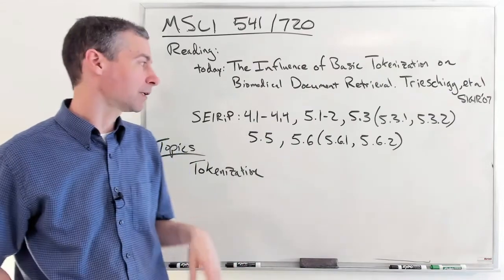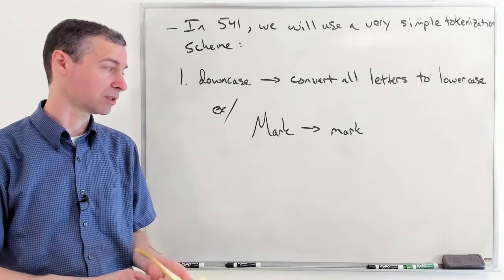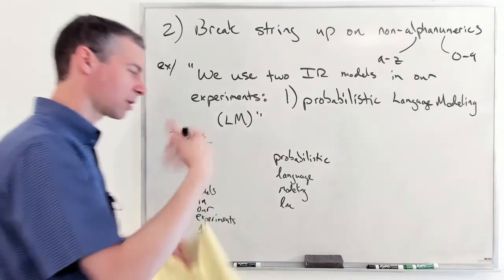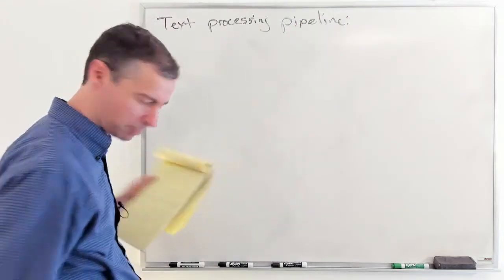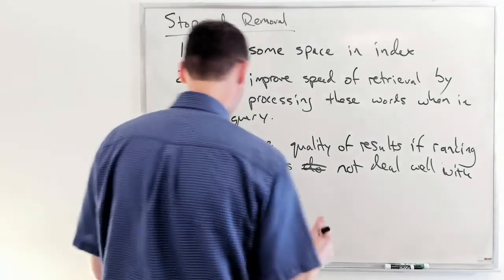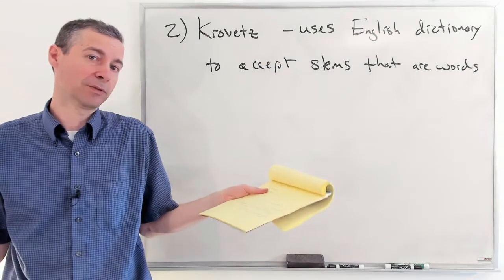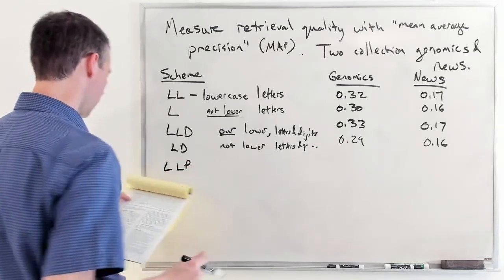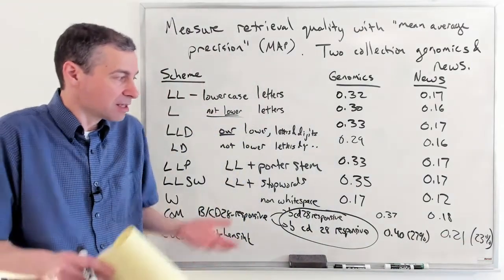MSCI 541: Tokenization, Stopword removal, Stemming